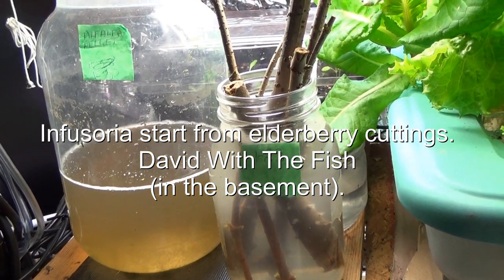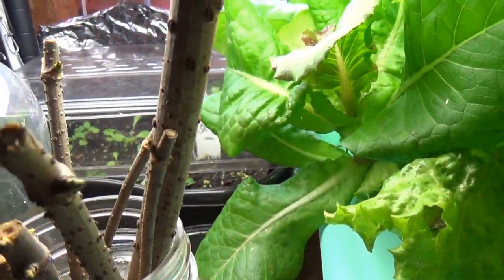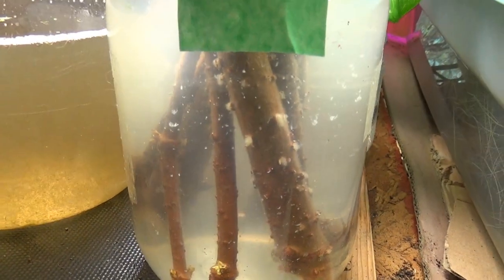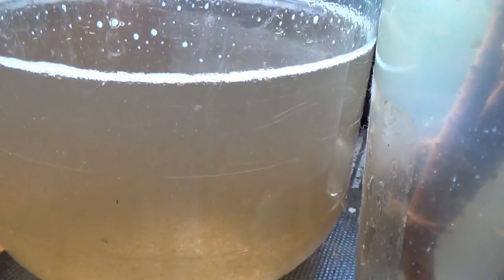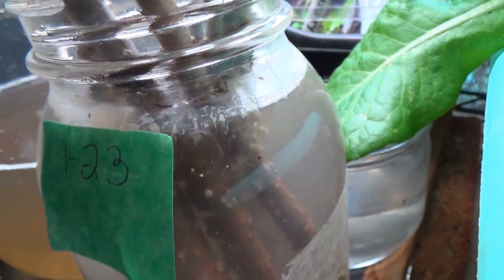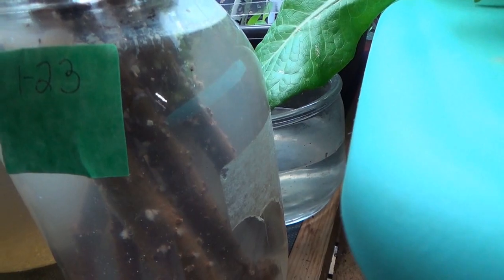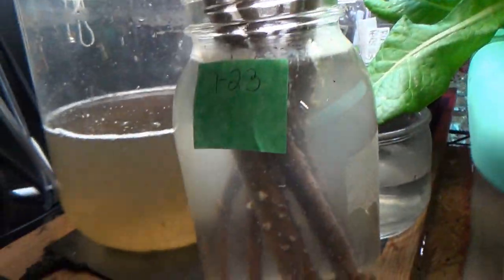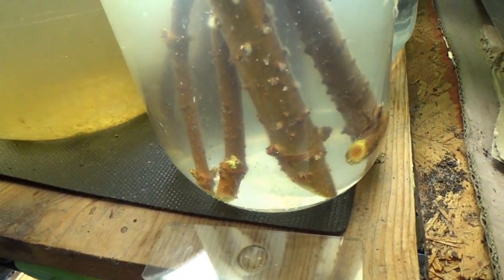Infusoria start from elderberry rootings.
I am always in search of new and novel ways for you and me to be able to get a infusoria culture going fast. Seems when I need one is never planned. It just happens. Then I need live infusoria for food fast. Here is another way.